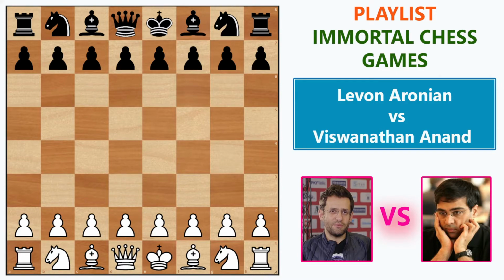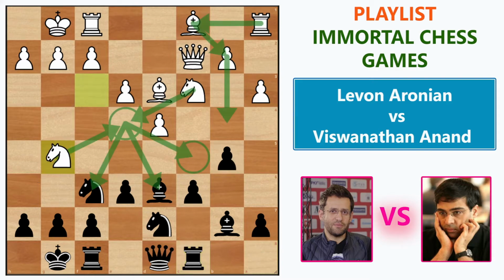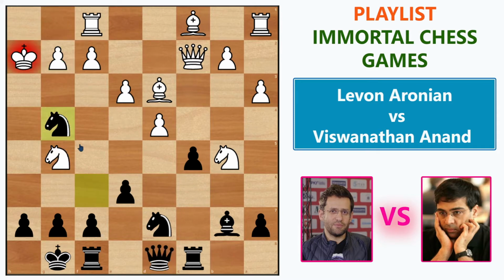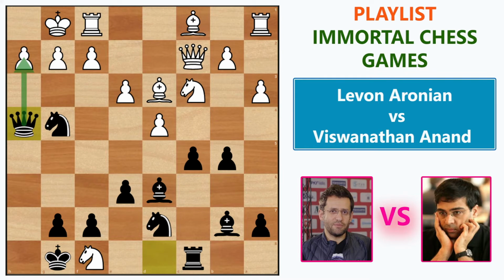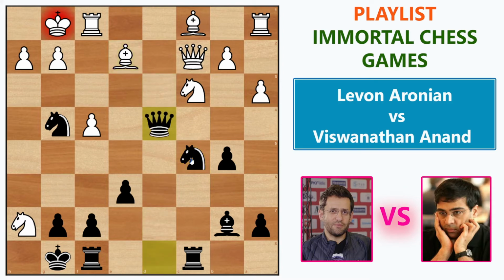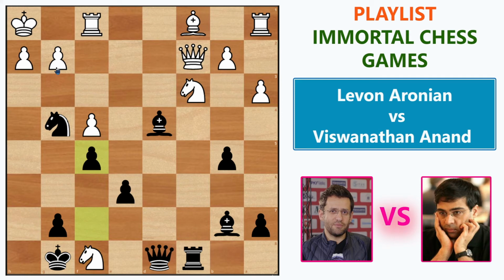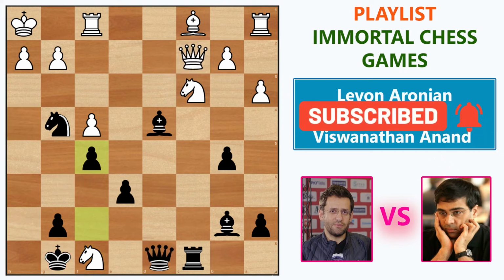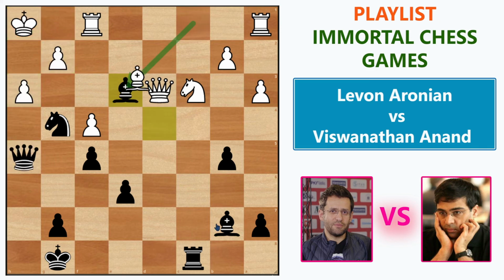Anand's Immortal game,Aronian vs Anand 2013,Tata steel Wikj aan zee,Immortal chess game for the ages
Sathuranga Chanakyan Chess Academy — Think Like a Chanakya.
Chess classes for kids in Kolathur, Chennai, and online worldwide.
Taught by FIDE-rated coaches.
Rated 4.9★ on Google by 175+ parents.

⭐ WHY PARENTS CHOOSE US ?
1. Well-Structured Curriculum
2. FIDE-Rated Coaches
3. Flexible Learning Formats
4. Access Recordings
5. Weekly Tournaments
6. Proven Track Record
7. Monthly Progress Report
8. Online group classes and one-on-one coaching
9. Complete beginners to FIDE-rated players
10. Regular tournaments and practice sessions
11. 200+ active students in 15+ countries

📍 147, First Floor, Sri Meena Mahal, Kadappa Rd, Kolathur, Chennai 600099